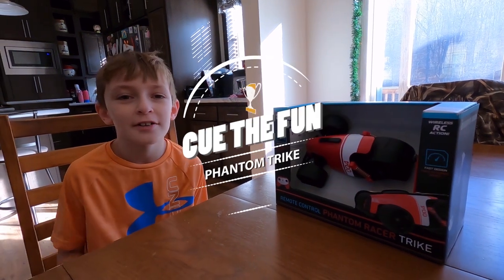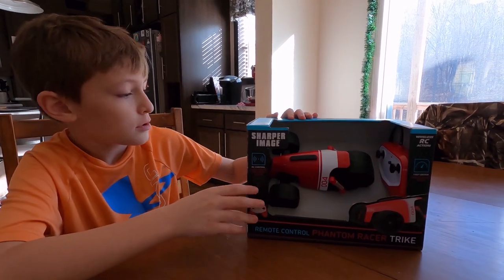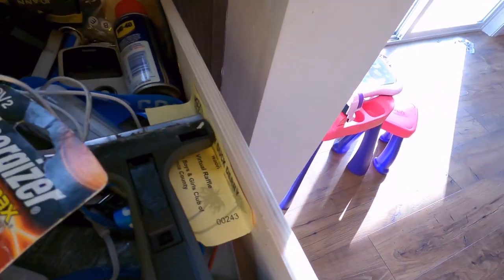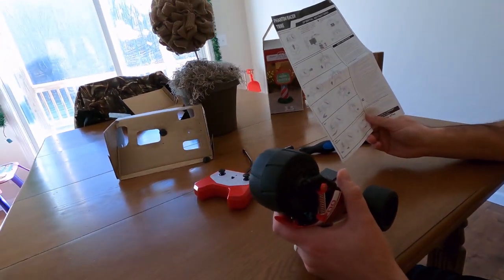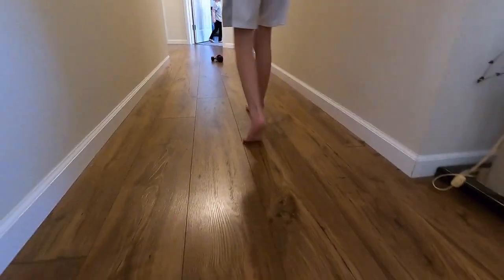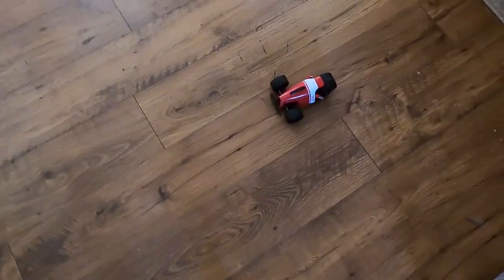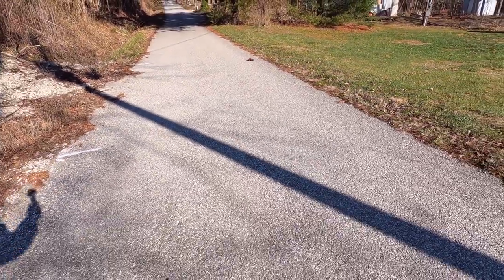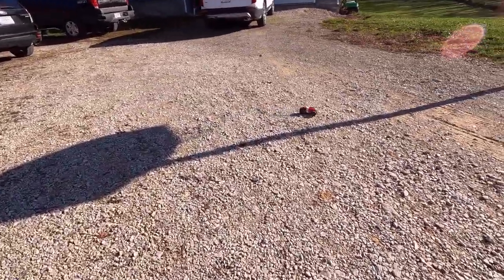CUE THE FUN VLOG! R/C TRIKE! SHARPER IMAGE REMOTE CONTROL CAR! GoPro Hero9 Black!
CUE THE FUN VLOG! R/C TRIKE! SHARPER IMAGE REMOTE CONTROL CAR! Brenna unboxes and plays with his new r/c car from Sharper Image! This was a Christmas or birthday gift that he got from his Aunt Amy! It is a remote control trike and this thing is awesome! It is perfect for driving around inside the house. It is fast but not too fast that it will damage anything!

Video was shot on the GoPro Hero9 Black!